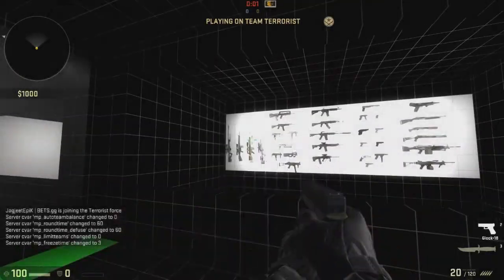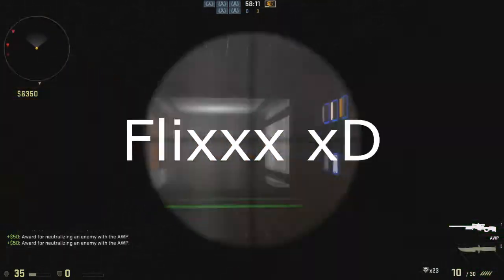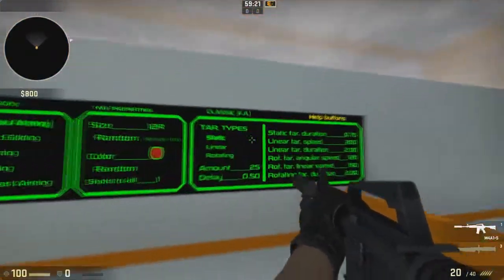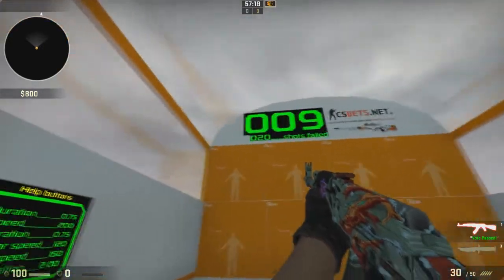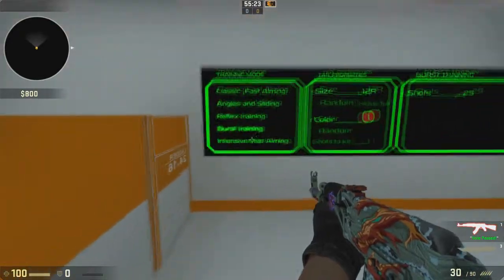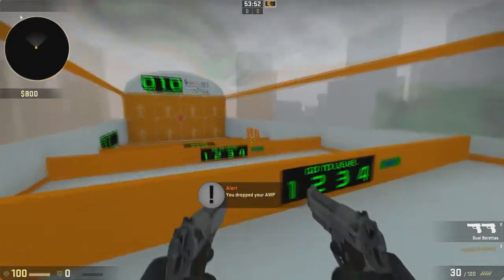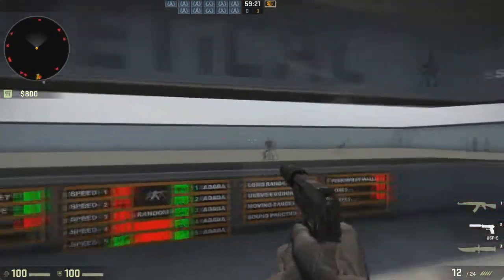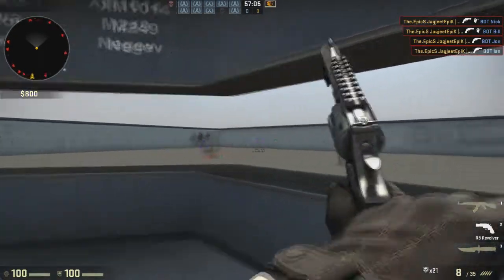CSGO Best Training Maps-2019 *UPDATED*